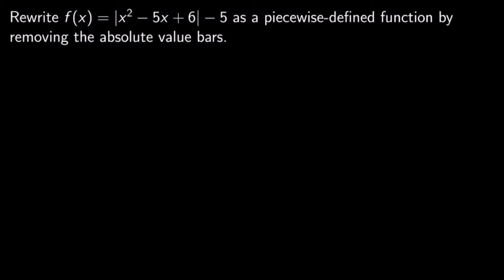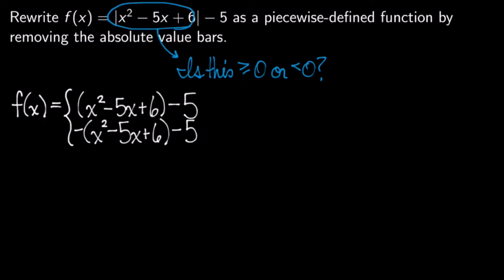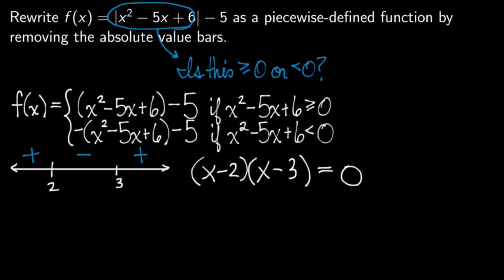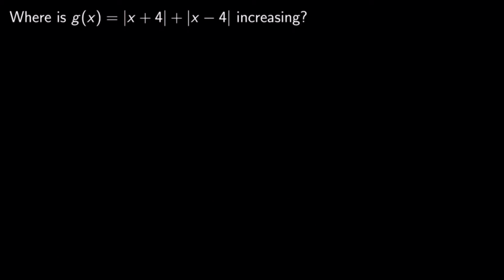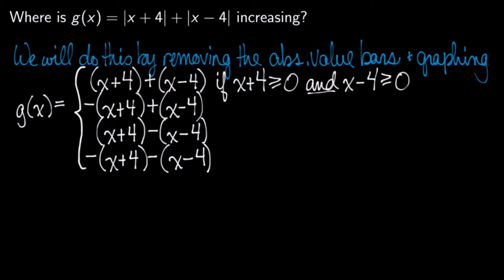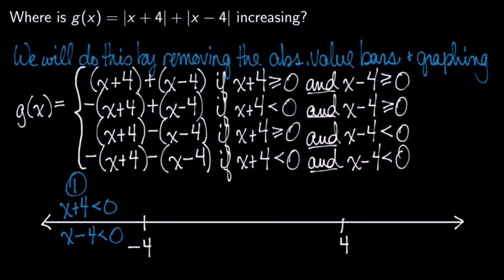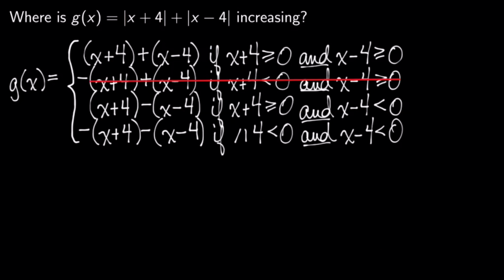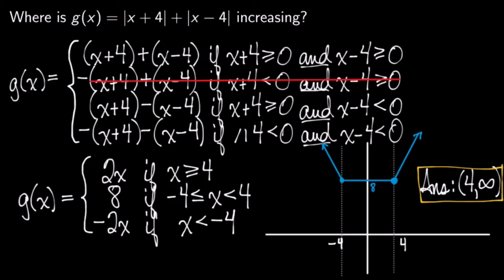Expressing Functions Piecewise